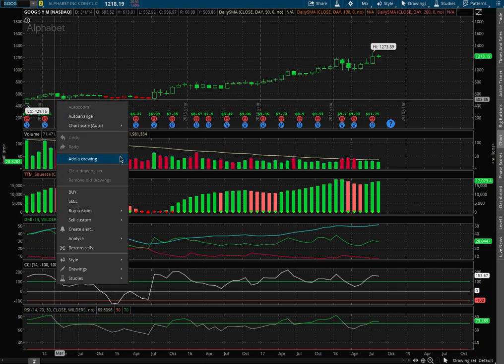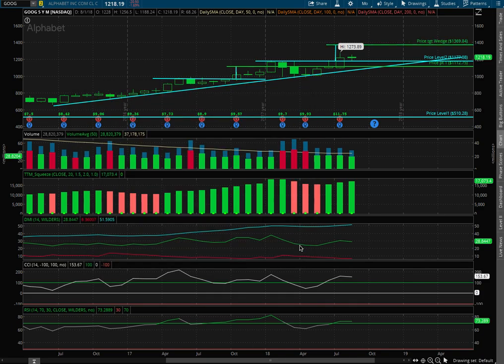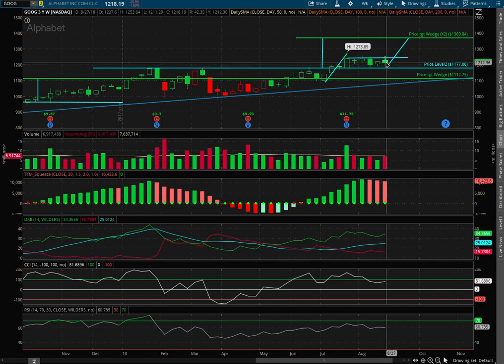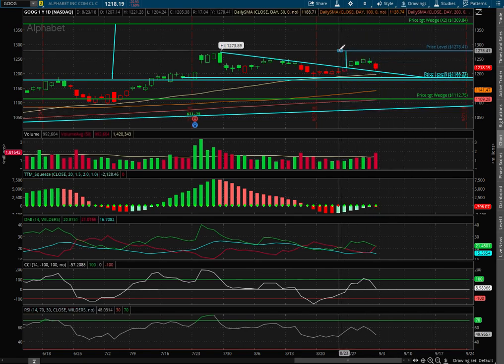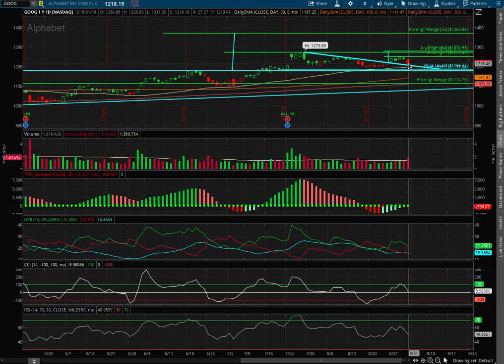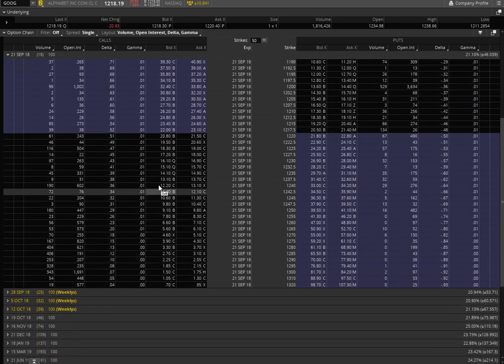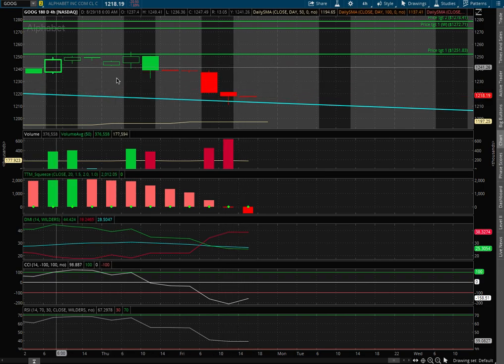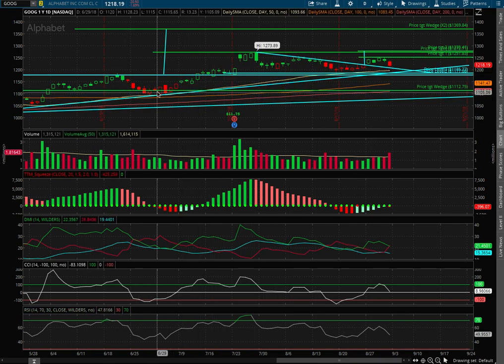How to Set Price Targets Before You Ever Enter a Trade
In this video I break down Price targets — including Bull flags, bear flags,
Triangle Patterns, and Head and shoulder patterns.

Whether you're a beginner trying to understand Price targets or an
experienced trader looking to refine your strategy, this breakdown
will give you a clear, actionable framework you can use immediately.

📊 Stocks/Topics Covered:
SPY

🔔 Join me LIVE every Wednesday at 5PM PST for real-time stock
you never miss a session.

Optiontradingwithsteve

Always do your own research before making any trading decisions.